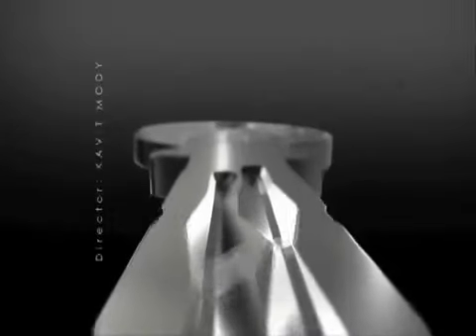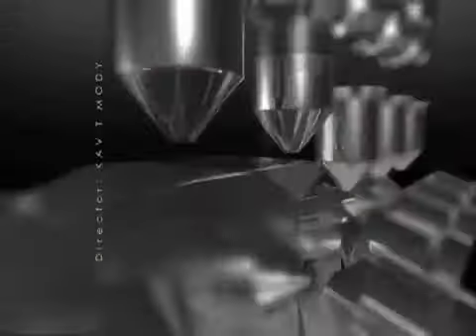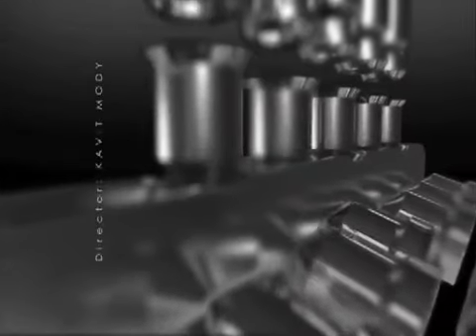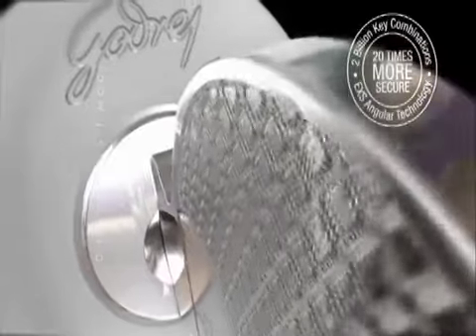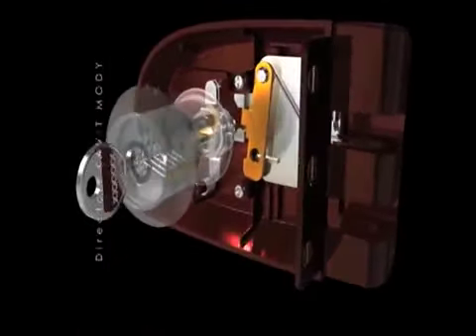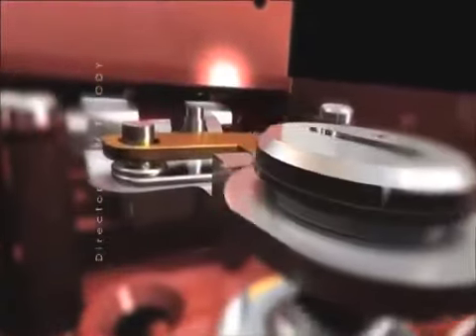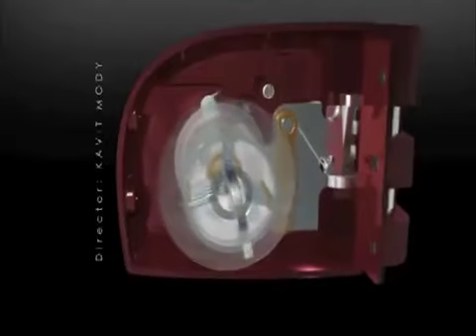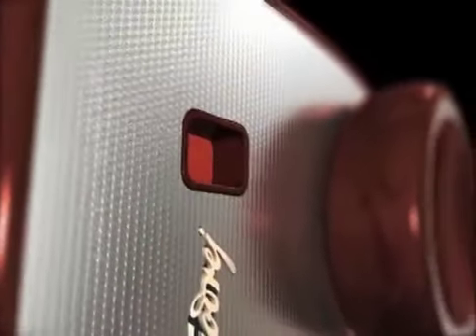GODREJ LOCKS [E] - VO by Chetan Mehta - Silvery, urbane voice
Voiceover for this Presentation of Godrej Astro Locks in English by Chetan Mehta [aka ChetanM] @thechetanmehta